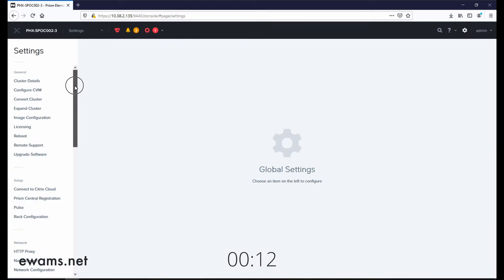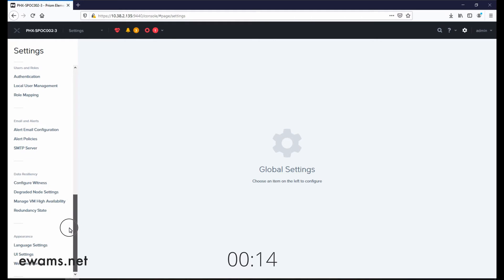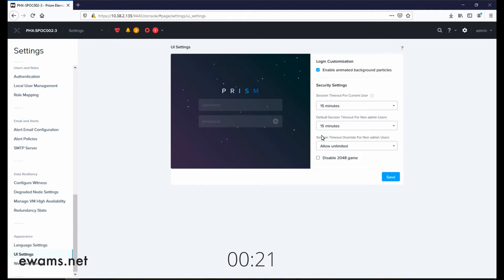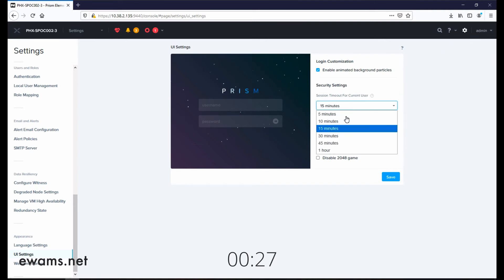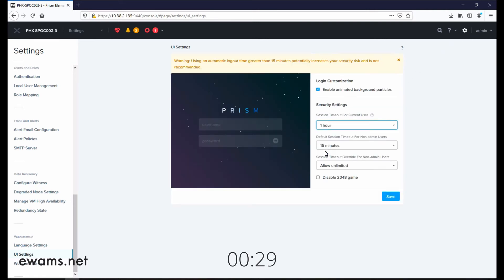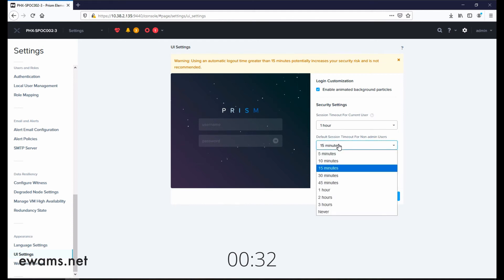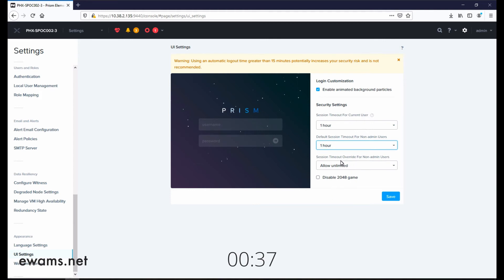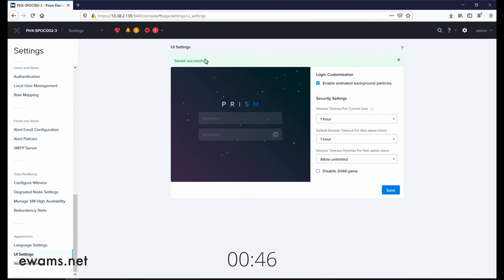Change user timeouts in Nutanix Prism - Nutanix in 2 Minutes or Less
How to change Prism user timeouts in Nutanix